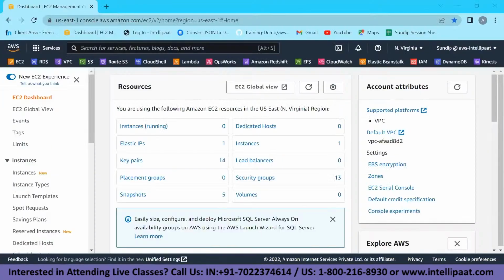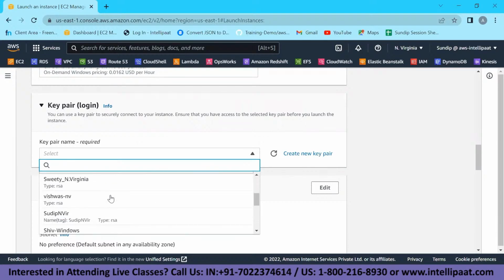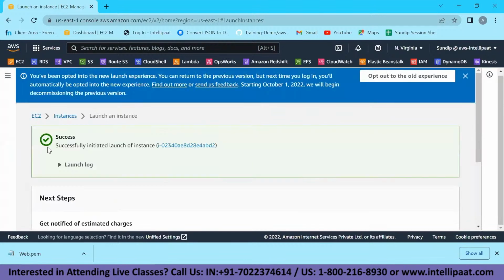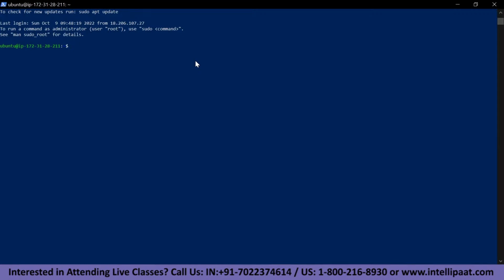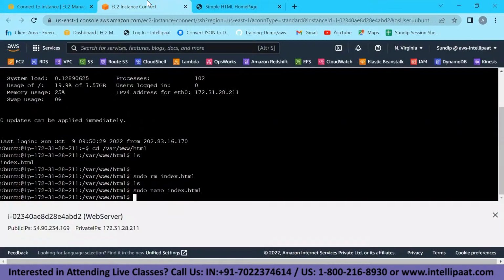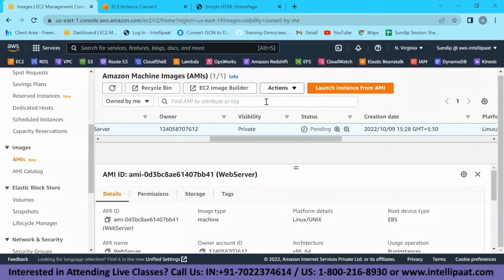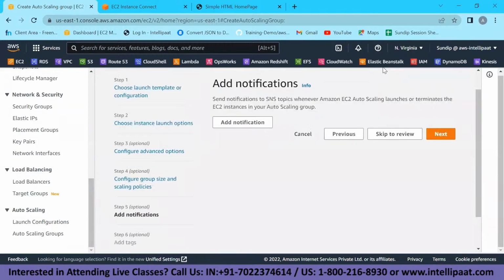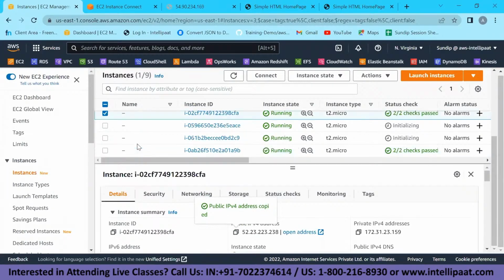How to Host a Static Website on AWS | AWS EC2 | AWS CDN | AWS Web Hosting | Intellipaat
In the modern digital age, practically everything is available online. There are various websites available on the internet, each with its own content and features.

🔵 Ever noticed how these sites are available to us?
Well, this is where the term “ Hosting a website” comes into the picture. Amazon Web Services (AWS) will assist the users in choosing the best option from AWS's extensive selection of website hosting services, whether you're wanting to host marketing, rich-media, or e-commerce website. Businesses, nonprofits, and governmental organizations can deliver their websites and online applications at a reasonable cost thanks to the cloud web hosting service that is provided by AWS.

🔵 What is AWS EC2 Instance?
Amazon EC2  (Elastic Compute Cloud) offers optimum computing power on AWS cloud and is considered pocket friendly as it eliminates the hardware cost. The creation and deployment of the application are tasks that can be finished more quickly with the help of AWS EC2.
A virtual server used for running the applications on AWS infrastructure is known as Amazon EC2 instances.

Intellipaat Edge
1. 24*7 Life time Access & Support
2. Flexible Class Schedule
3. Job Assistance
4. Mentors with +14 yrs
5. Industry Oriented Course ware
6. Life time free Course Upgrade